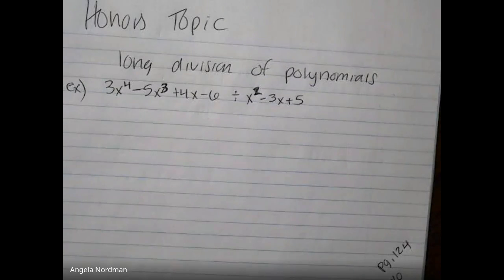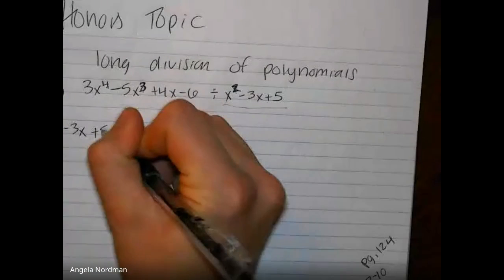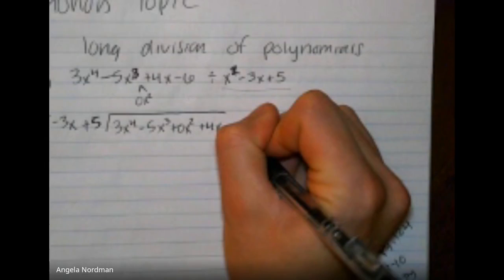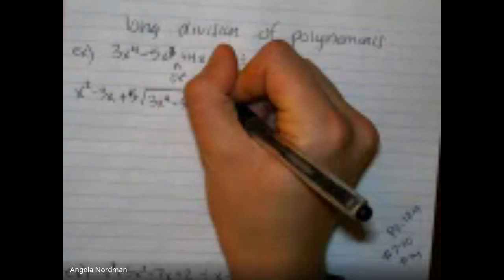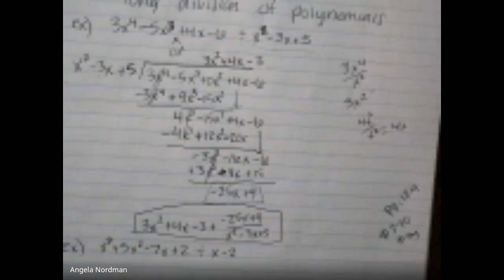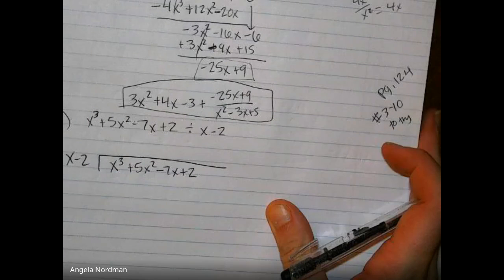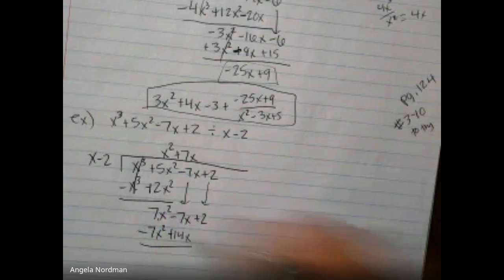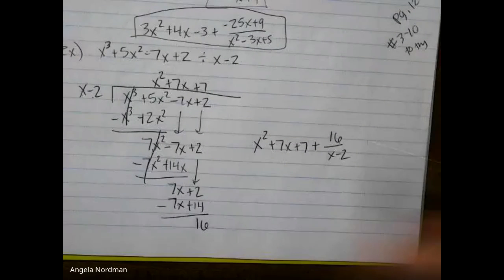alg 2 ch 2 honors topic long division